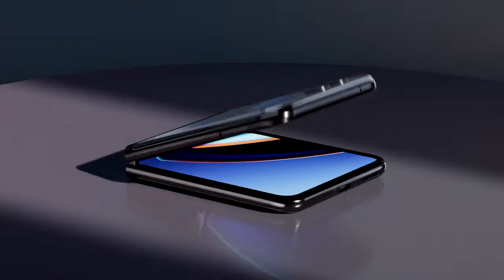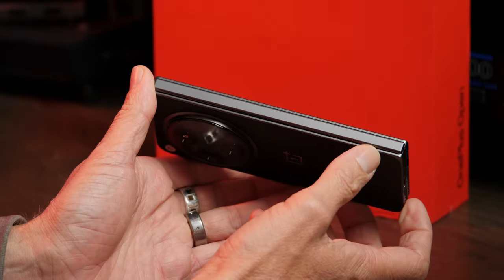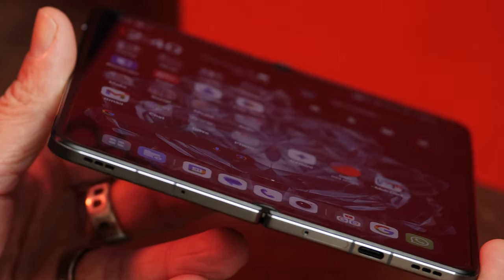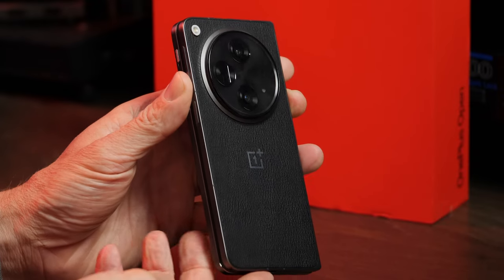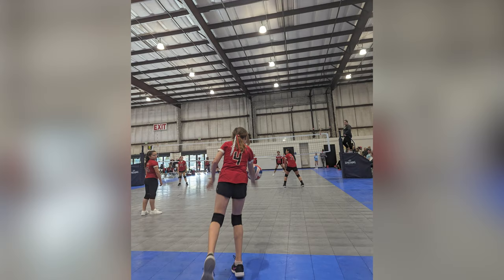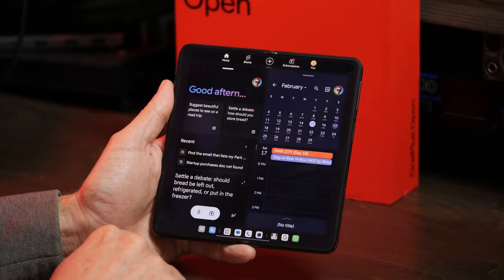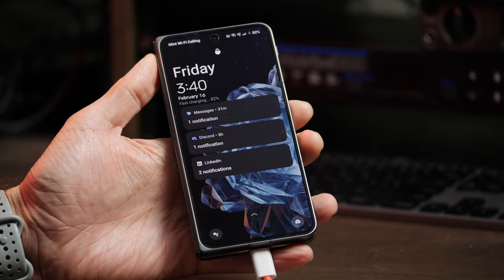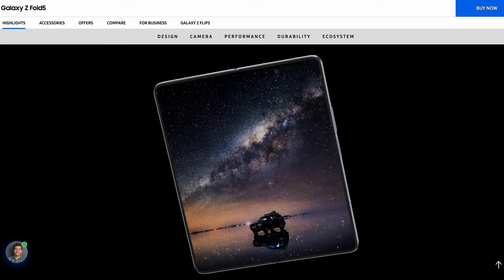OnePlus Open: An Impressive Foldable Debut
After hearing so many people raving about the OnePlus Open, the company's first attempt at a premium foldable smartphone, I knew I had to take it for a spin, and I'm so glad I did.